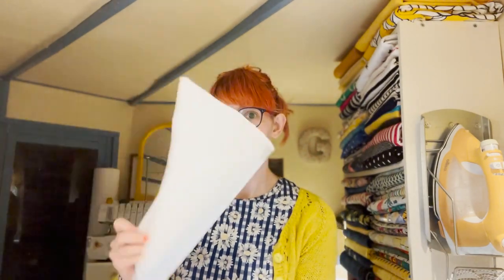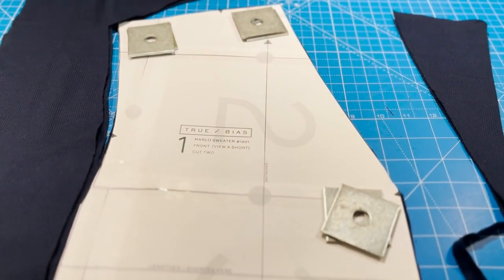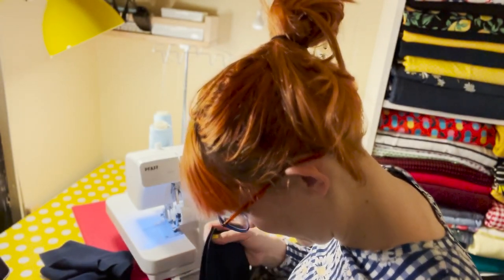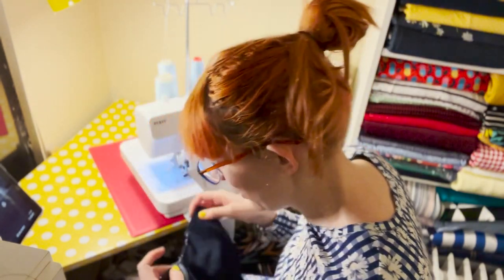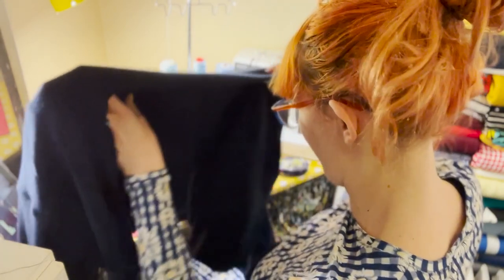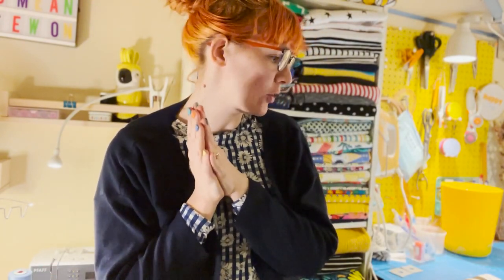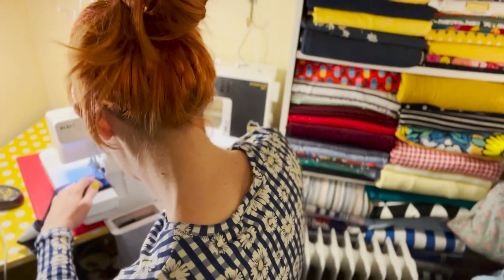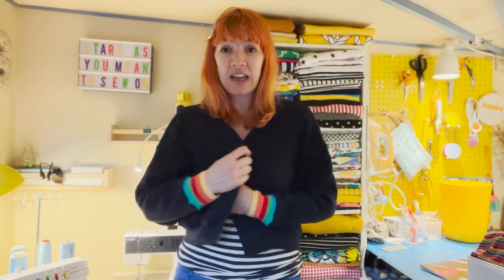Sew With Me | True Bias Marlo Sweater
If you like what I do and want to support me I would be so grateful if you want to become a GabberDAZZLER member or buy me a cuppa so I can keep making videos like these for you:
THANKYOU!

Come join me for a late night sewing session making True Bias's gorgeous Marlo Cardigan.
Xoxoox Gabby